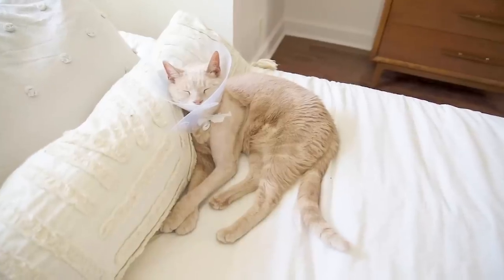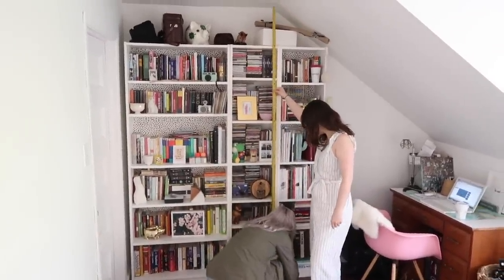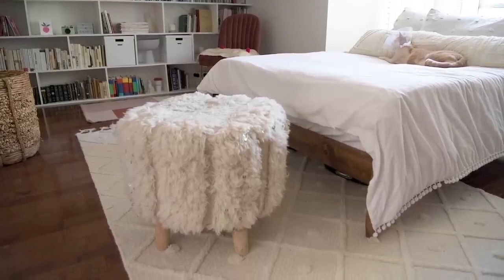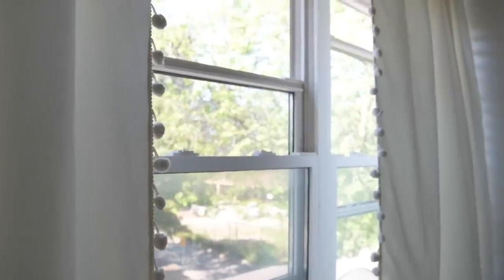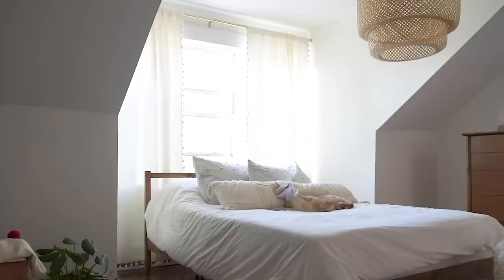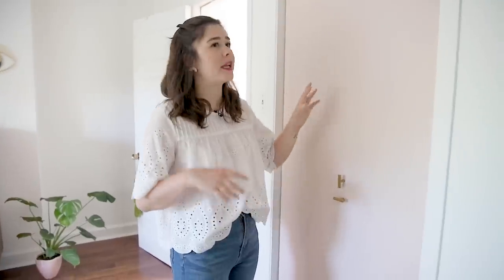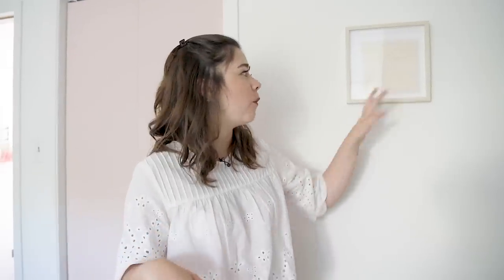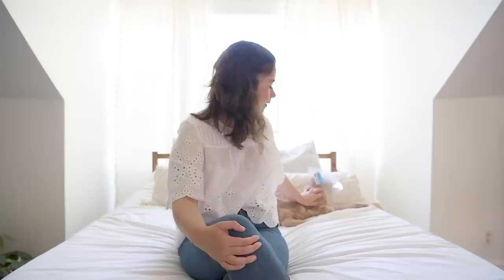Cozy Apartment Bedroom Tour | Renter-Friendly Built-In Bookshelf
Hey guys! I'm Alexandra Gater and I show you how to do rental-friendly upgrades and DIY projects on a budget. Today's video is a bedroom tour, plus a little mini makeover of the space (like painting my closet the most perfect shade of pink). I show you how I've styled my renter-friendly built-in bookshelf (yes, that's a thing) and the small changes that made this rental apartment bedroom cozy and tranquil on a budget.

Products mentioned in this video:
Bed frame (similar, I couldn't find mine online) AF *
Bed frame stain in English Chestnut AF
Pom pom duvet AF
Pom pom cushions: homesense.ca